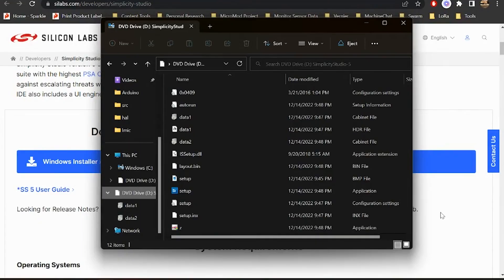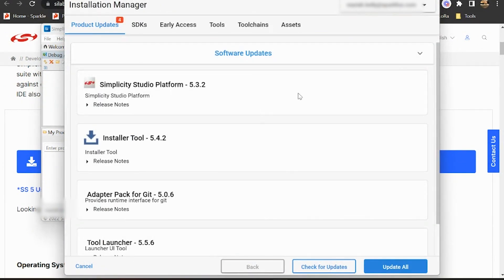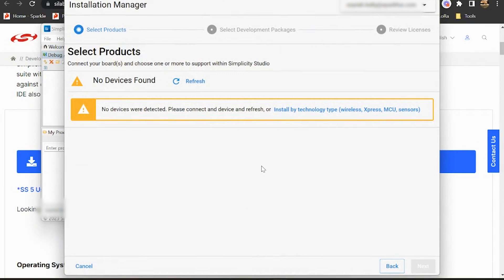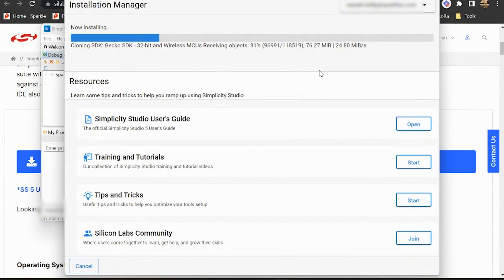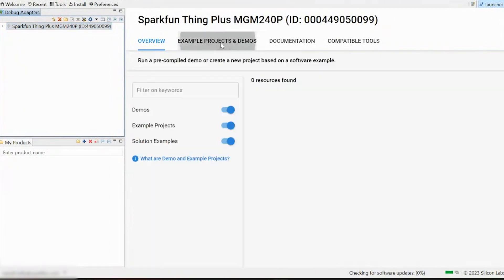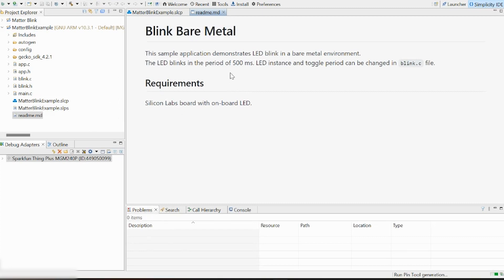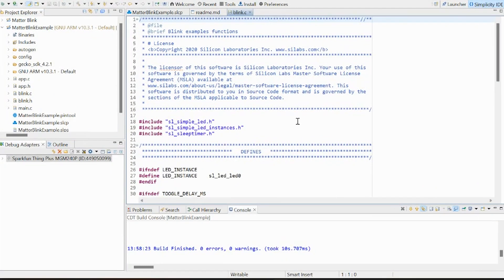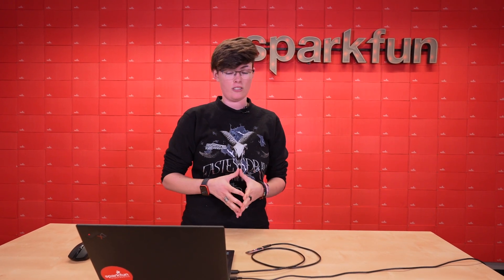Get Started with Simplicity Studio and the Thing Plus Matter Board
You may be curious as to what exactly Matter is. In a nutshell, Matter allows for consistent operation between smart home devices and IoT platforms without an Internet connection, even from different providers. This allows communication between major IoT ecosystems to create a single wireless protocol that is easy, reliable and secure to use.

The hookup guide covers the hardware present on this Thing Plus development board, basic assembly, and a quick intro to using the Thing Plus Matter in Silicon Labs' Simplicity Studio development environment.

IOB4XRJBLJBSBMM7
NC7A9T0TIS4WSSJC